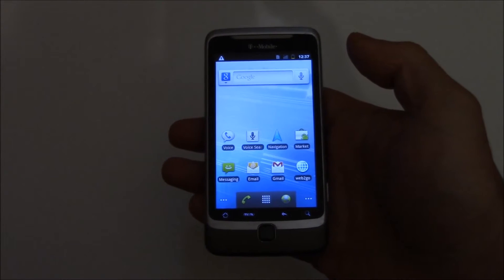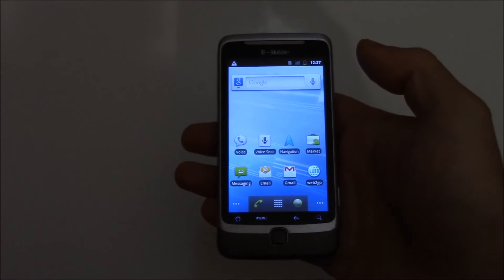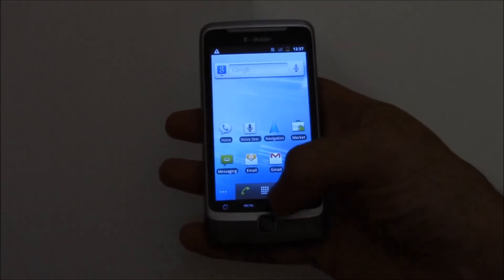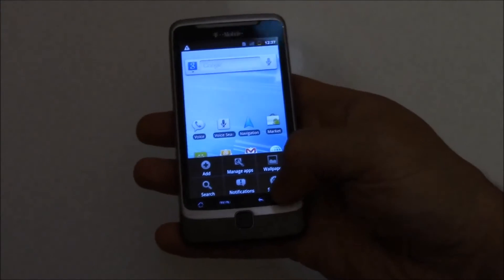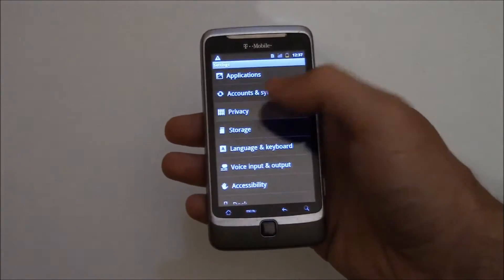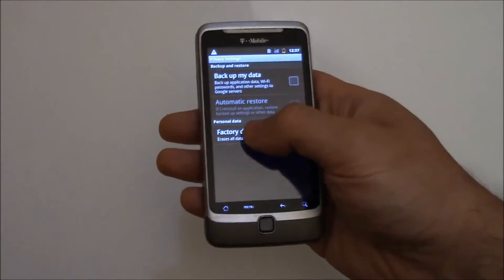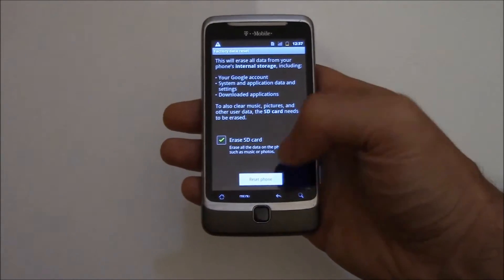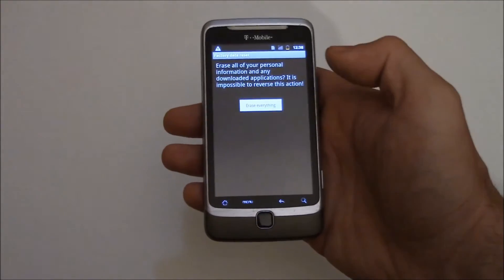How To Restore An HTC G2 Smartphone To Factory Settings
Data wipe / restore to factory settings tutorial for the HTC G2 smartphone